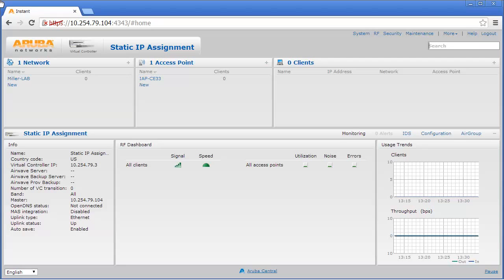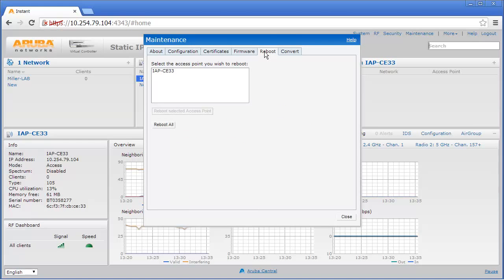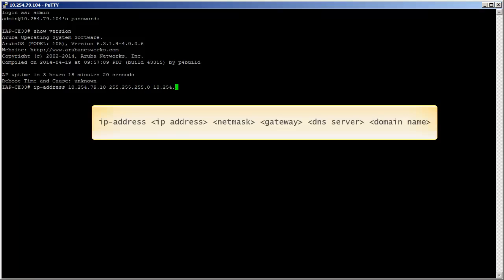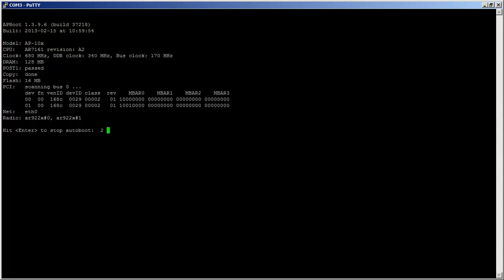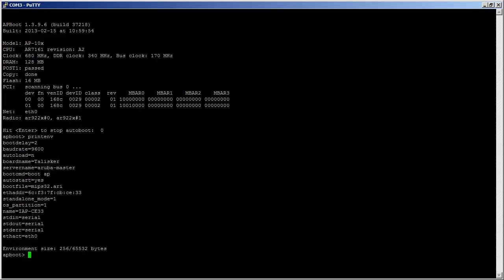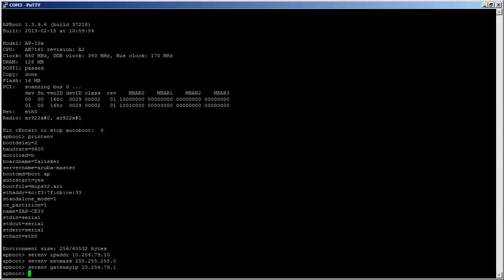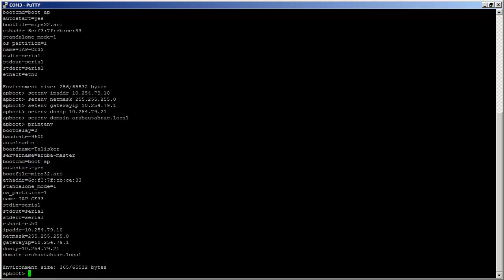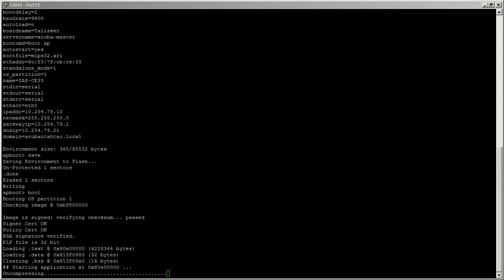How to assign a static IP address to an Instant Access Point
This video introduces the Aruba Networks Instant Access Point series.

This video shows you how to assign a static IP address to an Instant Access Point.

Aruba 802.11ac wireless access points deliver superb WiFi performance – they can be deployed as controller-managed or
controllerless Aruba Instant APs depending on the design, scope and scale of your wireless network. And our Wave 2 APs come with multi-user MIMO aware ClientMatch to boost network efficiency.

Key features

• Automatic RF management that ensures the strongest WiFi connection for all mobile devices.
• Flexible WiFi management: cluster, cloud-based or an on-site network management platform.
• Expertise in an instant: Set up your network fast with step-by-step instructions.
• Try Aruba Central: Sign up for a free 90-day trial and see how you can manage Aruba WiFi in the cloud.

Keep up-to-date!